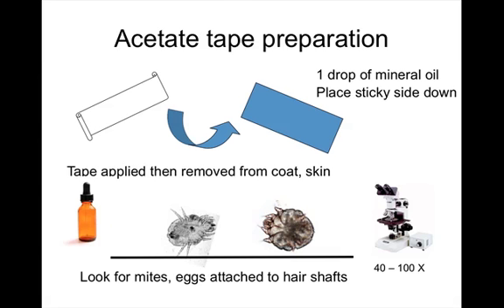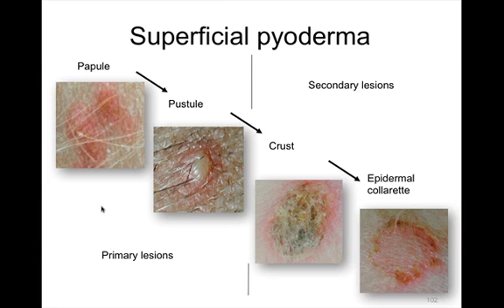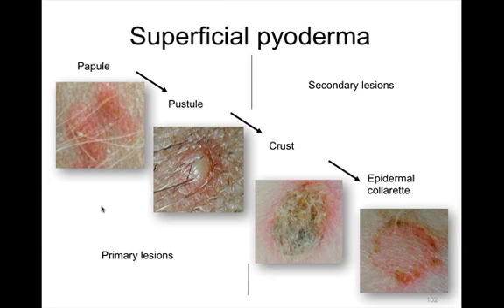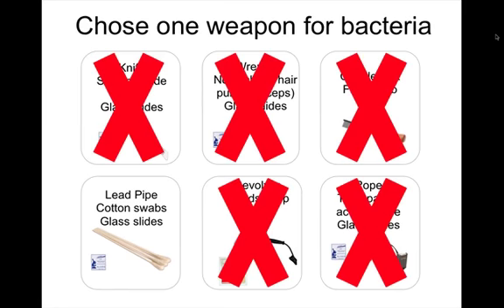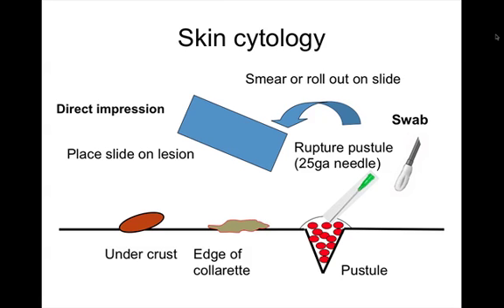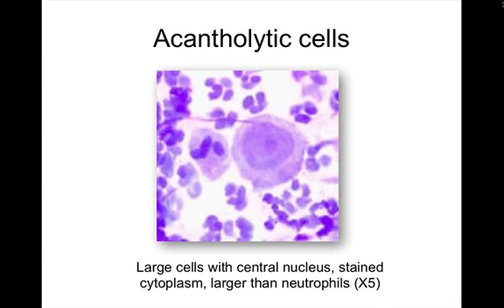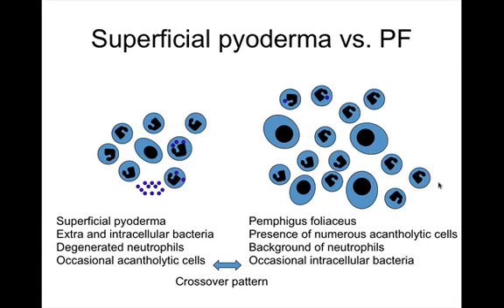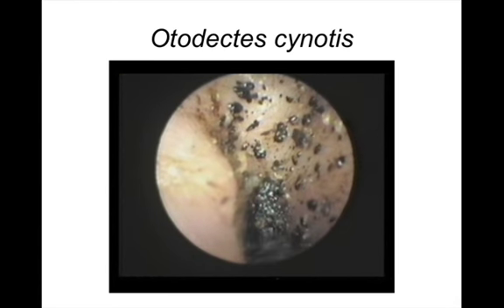History Taking and Diagnostic Tests in Veterinary Dermatology - part 4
History taking and diagnostic tests in Veterinary Dermatology
Speaker: Dr Vincent Defalque Dr. Med. Vet, DACVD
Event: Canada West Veterinary Specialists Professional Development Symposium. November 7th 2010, Vancouver, B.C.